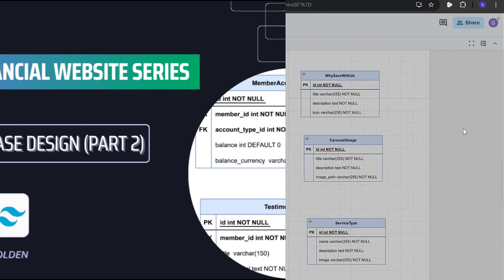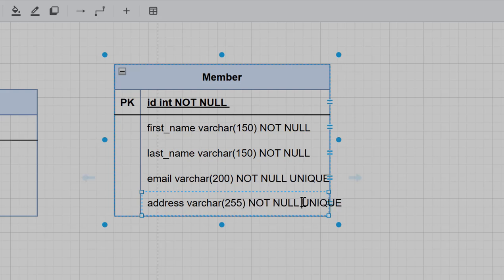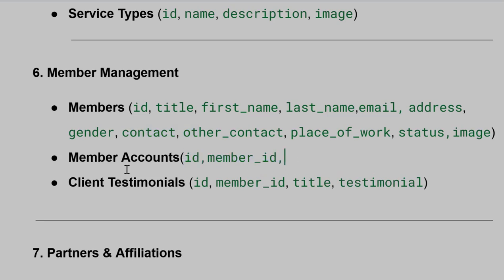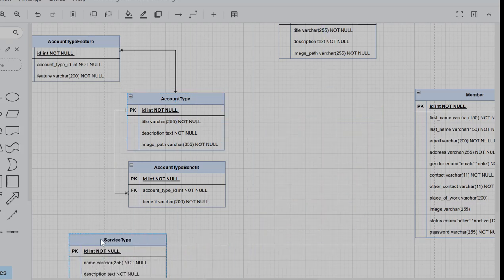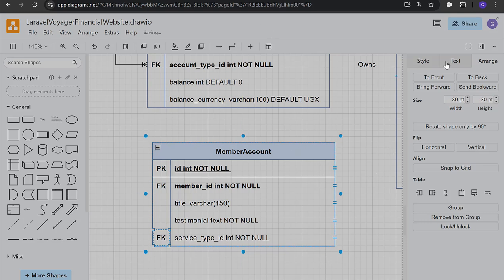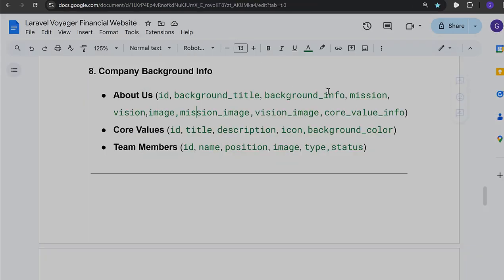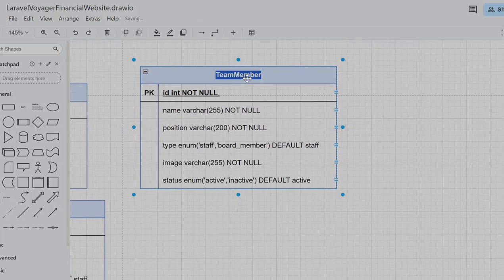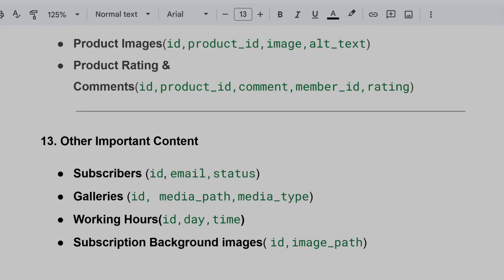Laravel Voyager Financial Website - ERD & Database Design (Part 2) | Laravel Admin Panel Tutorial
🚀 Welcome back to Part 2 of the Laravel Voyager Financial Website series! In this episode, we will continue diving deep into Entity Relationship Diagrams (ERD) and database design tailored for our financial web application using Laravel and the Voyager admin panel.

✅ What you’ll learn in this video:

Advanced ERD planning for Laravel applications

Designing scalable and secure financial databases

Best practices for Laravel database architecture

This tutorial is perfect for developers looking to build robust admin panels, financial apps, or understand Laravel’s backend planning process.

🎓 More Laravel content coming soon!